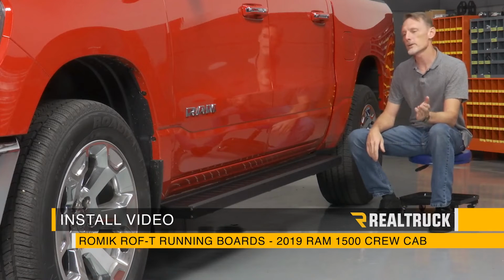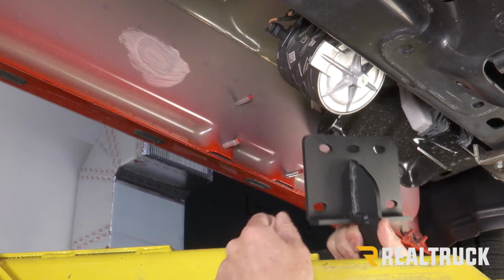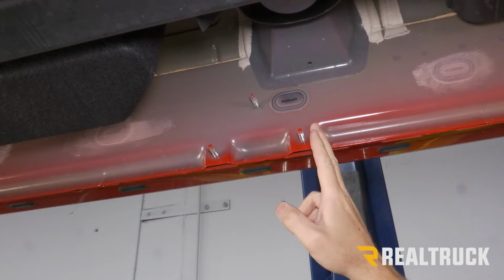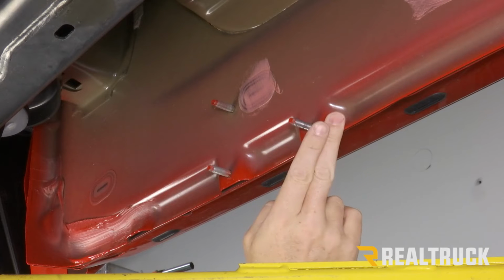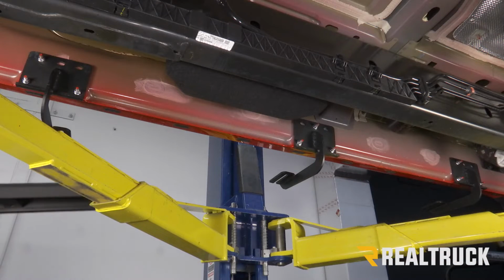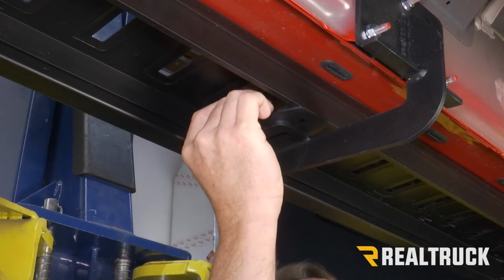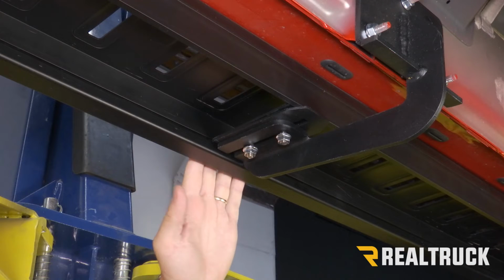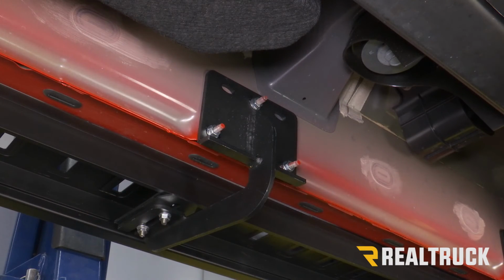How to Install Romik ROF-T Running Boards on a 2019 Dodge Ram 1500